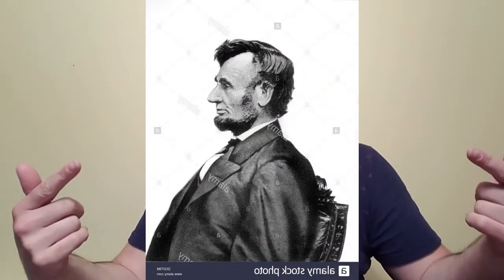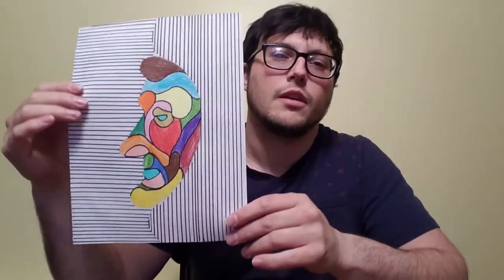Abstracted Portraits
Choosing a side view portrait of a famous person, living or deceased, we are making an abstracted portrait.